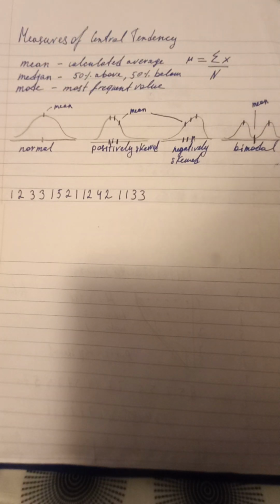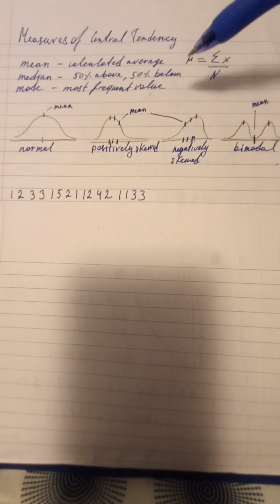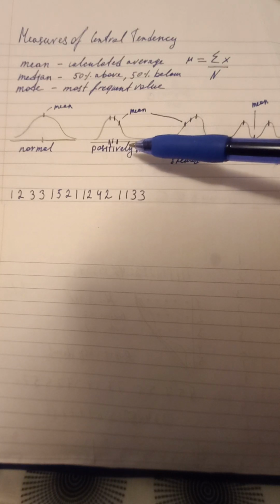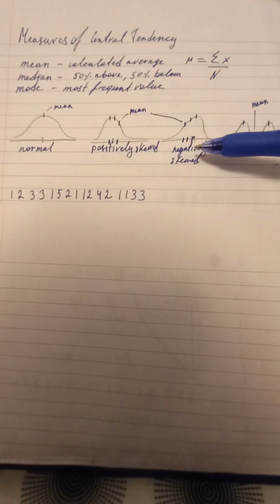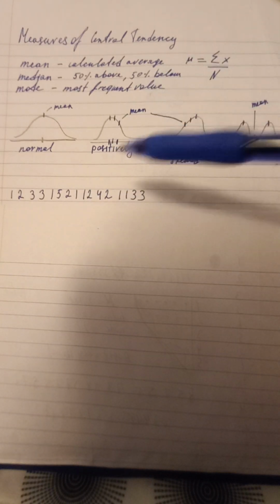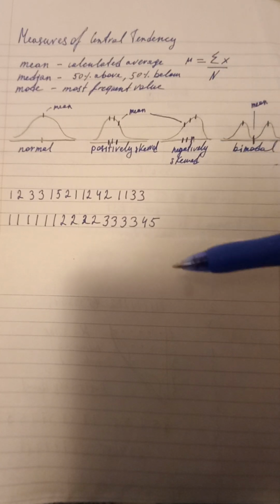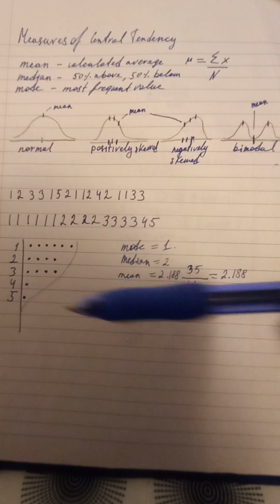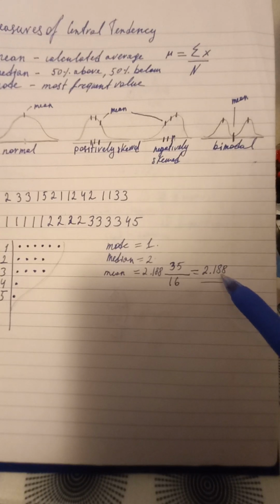Measures of Central Tendency | PSY 223 Tutor's Review | Western Illinois University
This is the first review for PSY 223 class of Spring 2024.
Practice problem: find the mean, the median, and the mode and identify the shape of the distribution for the set of values below

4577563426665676